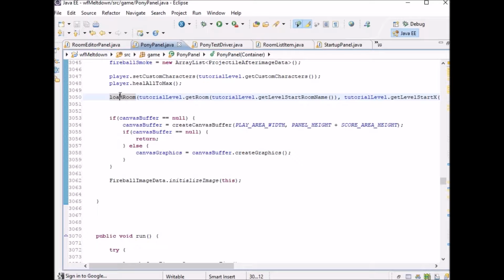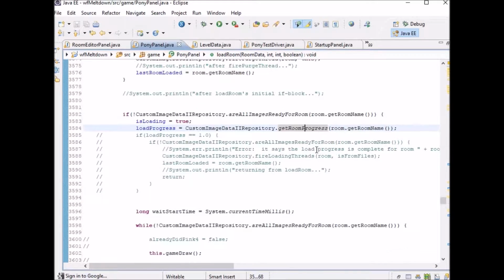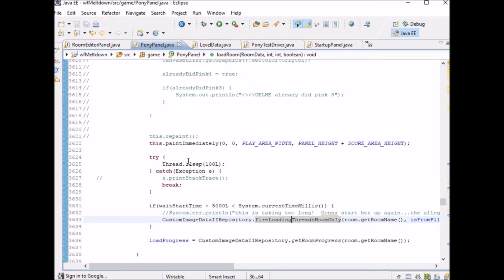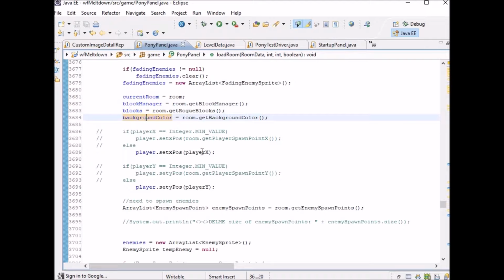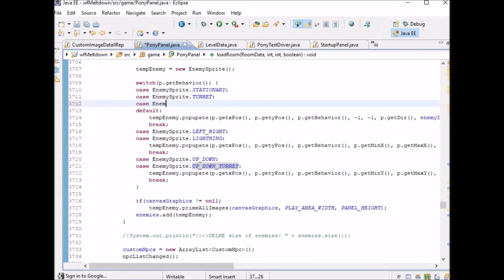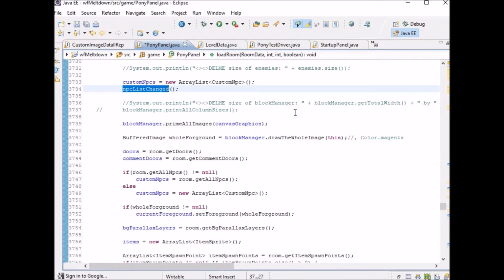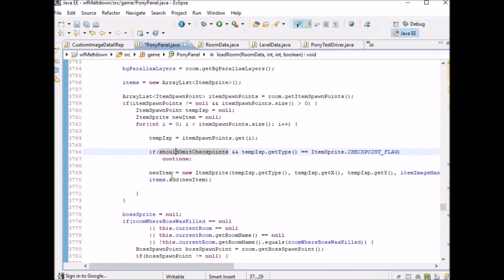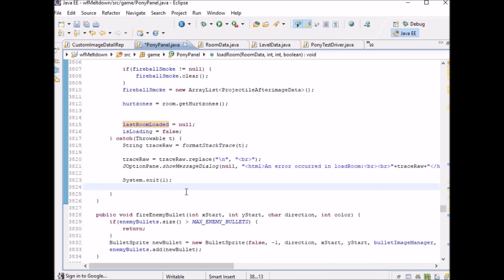WFM Code Display Part 3: loadRoom method